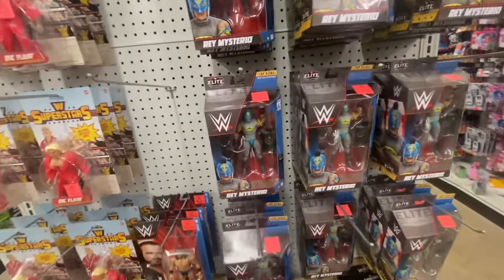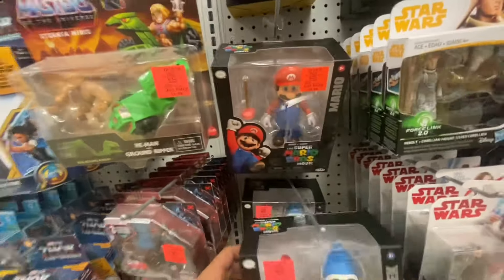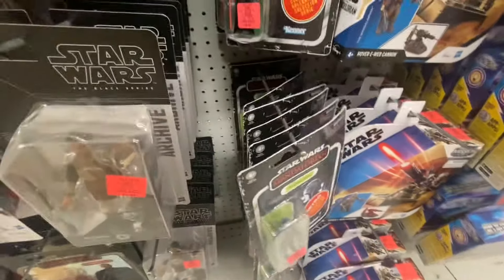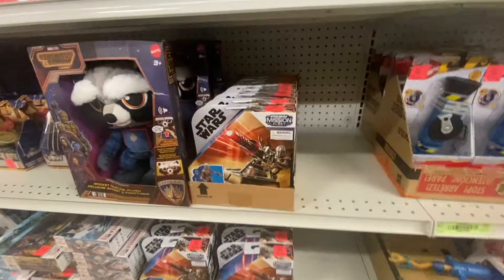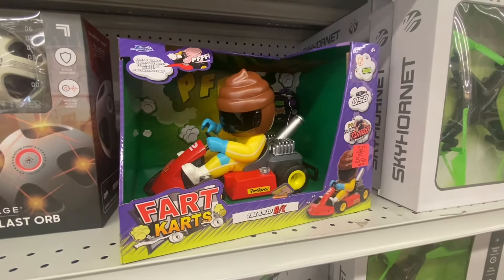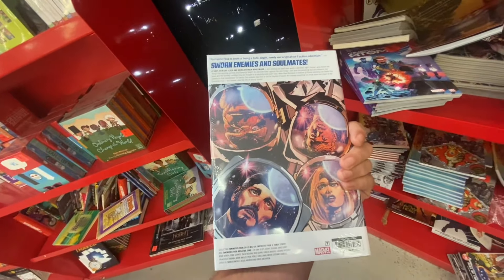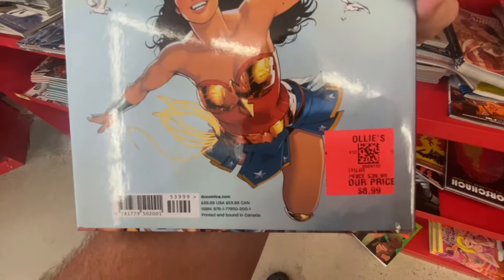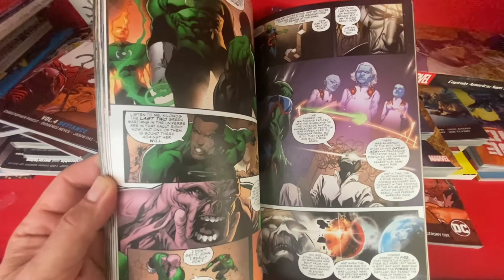Toy Hunt At Ollie’s Episode 70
Toy Hunt At Ollie’s